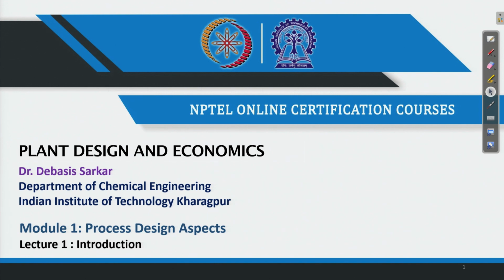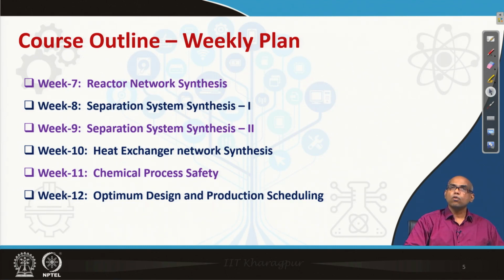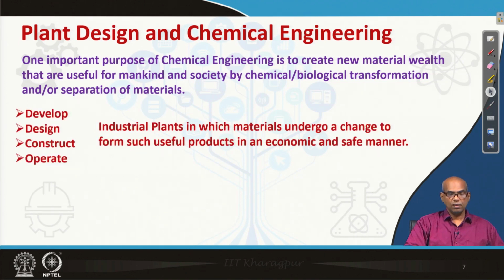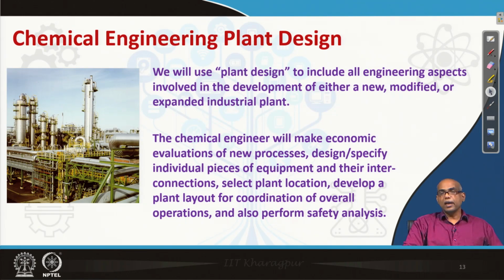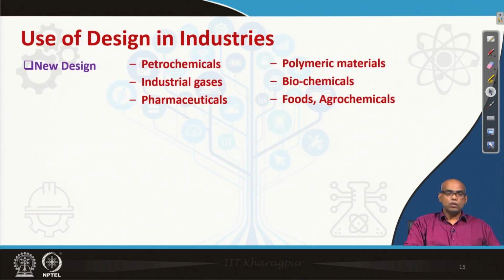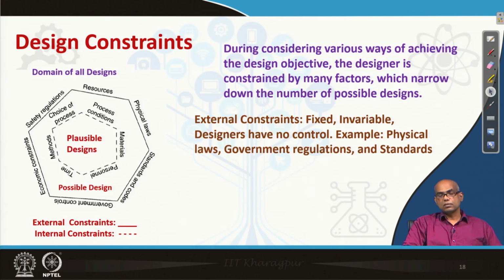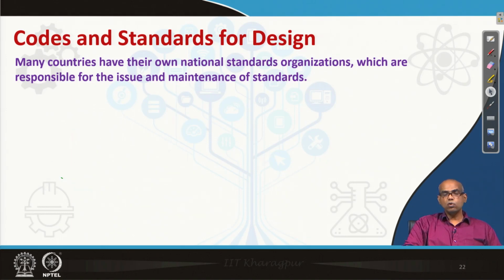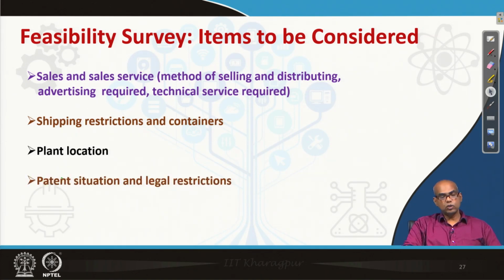Lecture 01: Introduction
Introduction, What is Design?, Feasibility Survey